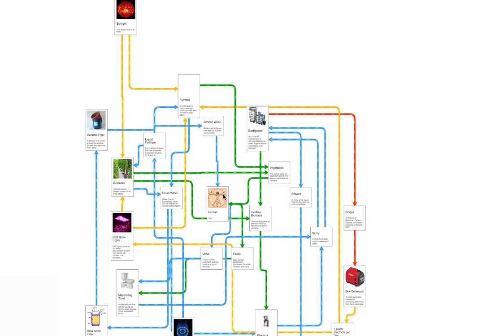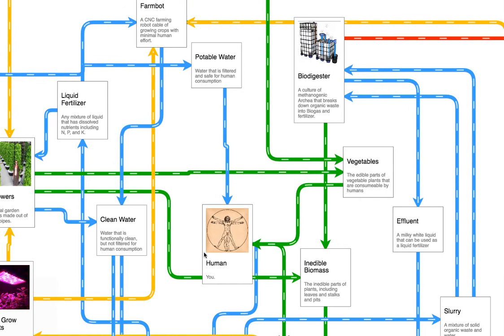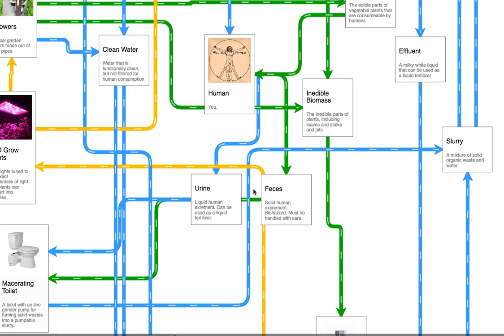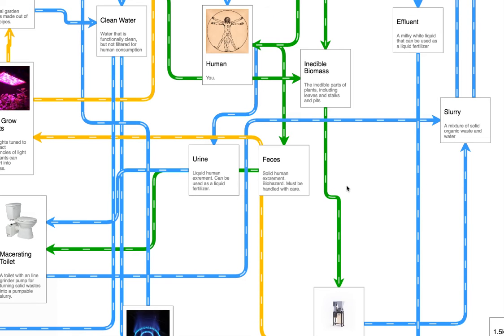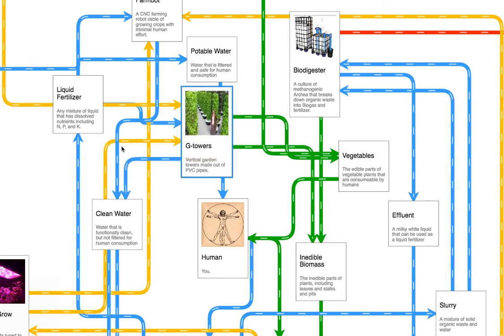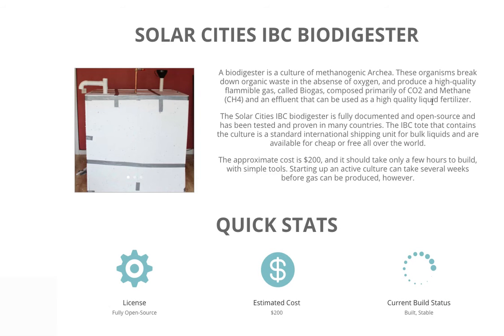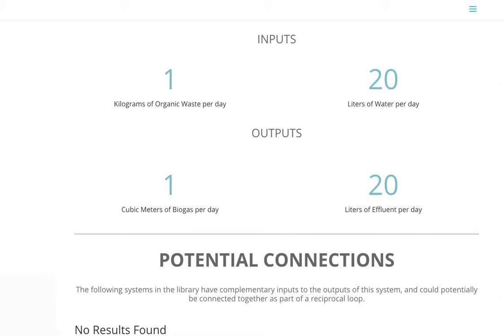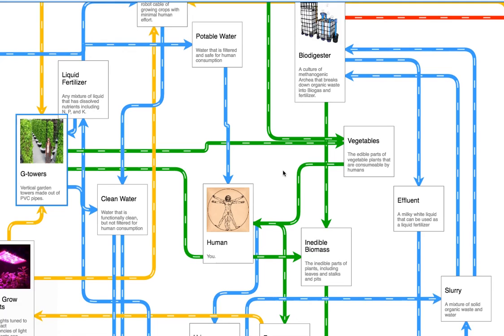Newest SIM:biogenesis demo